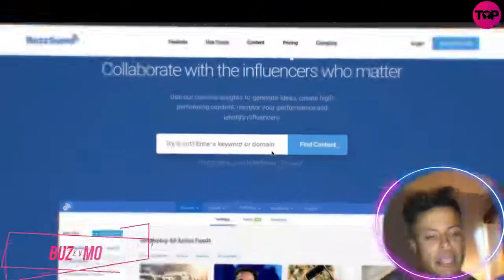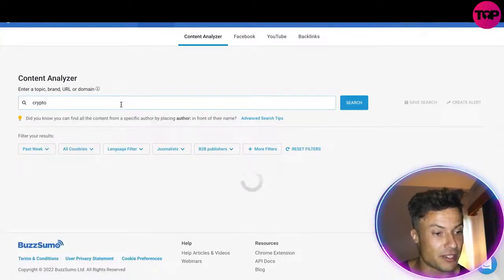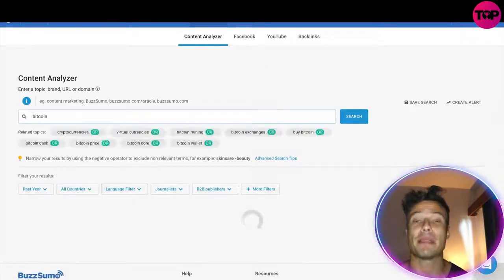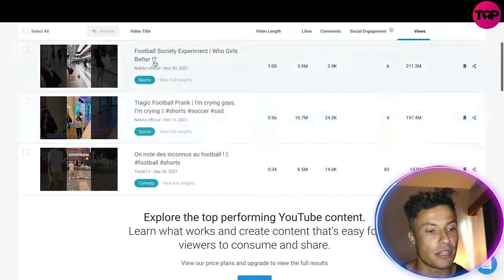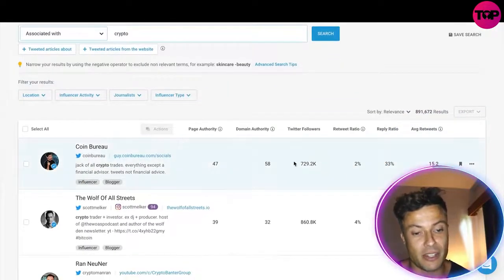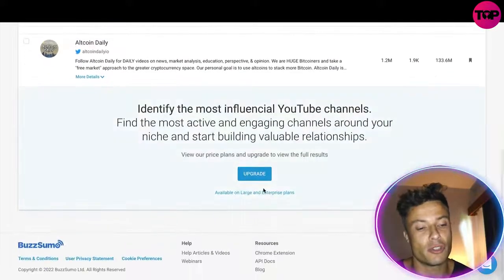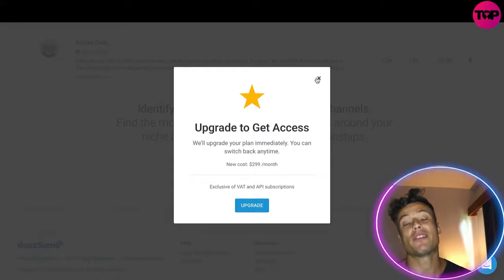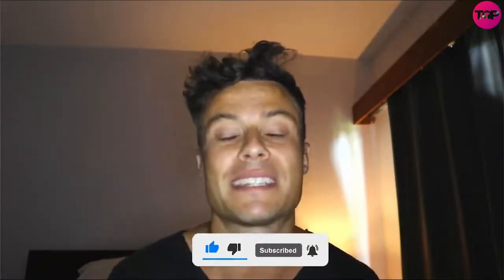Social Media Examiner | Buzzsumo Tutorial | Social Media Marketing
What is BuzzSumo?
BuzzSumo is a content marketing platform built to provide all the tools content marketers and SEO professionals need in one place.

You can use it to:

Discover and brainstorm new topic ideas
Conduct in-depth content analysis,
Carry out competitor analysis,
Sharpen your influencer marketing strategy
Find new backlink opportunities
Identify trends
Monitor your brand mentions
The data-driven insights you draw from BuzzSumo can help you to create top-tier content that ranks higher in the SERPs and generates more engagements on social media.

One of the things that make BuzzSumo stand out from its competitors is the size of its database.

There are over 8 billion articles, 3 million influencers, and 300 trillion social engagements in its index, with historical data spanning 5 years. Their search app puts all that data at your fingertips.

What features does BuzzSumo offer?
Once you sign up for BuzzSumo, you’ll be greeted with a short onboarding video that gives you a general overview of how to use the platform.
Next, you’ll find yourself in the main dashboard, from which you can access all the BuzzSumo tools, view your Recently Used Saved Searches, and see your Recent Feeds.
From the top-right corner, you can access your account Settings. This is where you manage your preferences, access API documentation, track your plan usage, and set up your integrations by connecting your Facebook, Twitter, or Slack accounts.

You can access all the tools and features BuzzSumo has to offer from the top navigation bar. These tools are grouped into five sections:

Discover—This is the brainstorming toolkit. You can use the tools in this section to generate thousands of content ideas, questions, and keywords to target in your next campaign.
Content—The section has tools to help with content research and analysis. You can use them to uncover insights about your competitor’s best-performing content, backlinks, and more.
Influencers—This section contains the tools you need to uncover new influencer partnership opportunities. You can use them to find the leading Twitter influencers, Facebook pages, YouTube channels, and authors in your niche.
Monitoring & alerts—This section has tools that you can use to keep track of web brand mentions. You can use them to find out who’s talking about your brand and get alerts about new developments.
Projects—This is where you save your BuzzSumo data for future reference.

Keyword research
You can also access the Keywords feature from the Discover menu.
It works like pretty much any other keyword research tool: Just search for a seed keyword to analyze it and find tons of related and similar keyword ideas.
Next to each keyword, you’ll find useful metrics like monthly search volume, CPC, search trend, and articles published. The latter data point is especially useful for content marketing as it lets you know if the web is already saturated with content on that topic, or if there’s room for more.

I hope you found value in our Buzzsumo Review video. Make sure to leave a like on the video if you gained value from it!

⏰Timestamps⏰

0:00 buzzsumo review intro
0:53 buzzsumo review summary
5:08 buzzsumo review outro